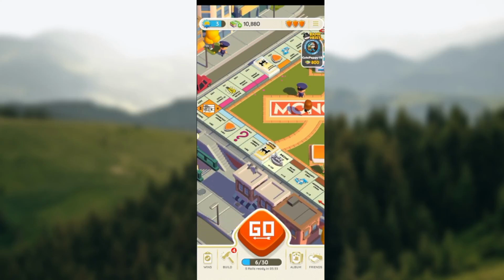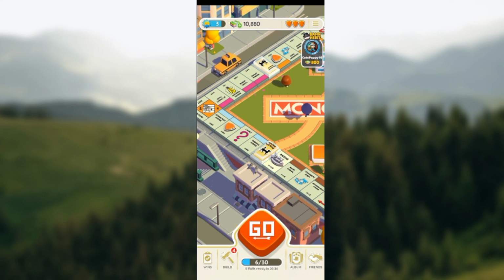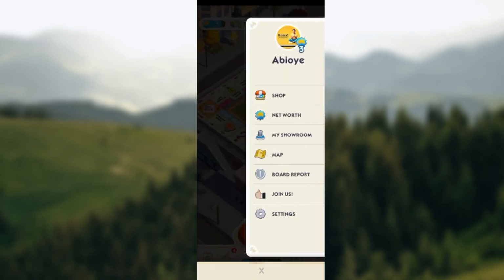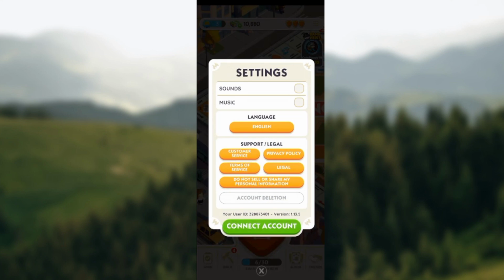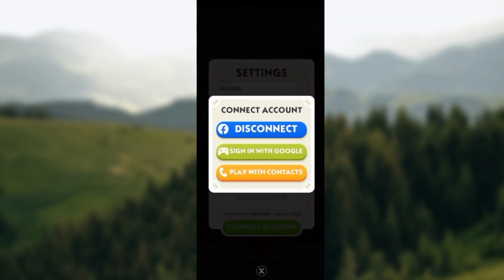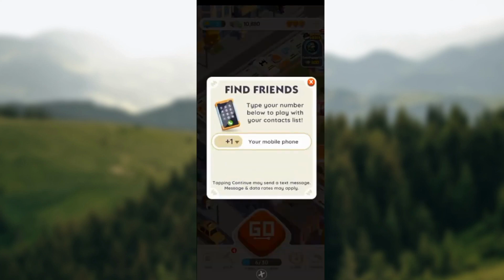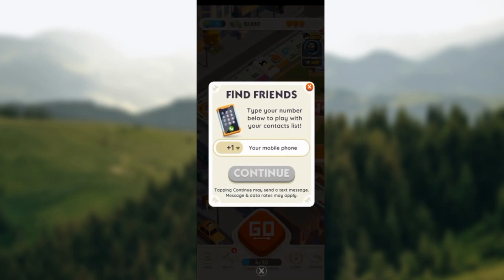How to Target Friends on Monopoly Go (Quick Tutorial)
Today we talk about How to Target Friends on Monopoly Go, so stay until the end of the video to see the full explanation.